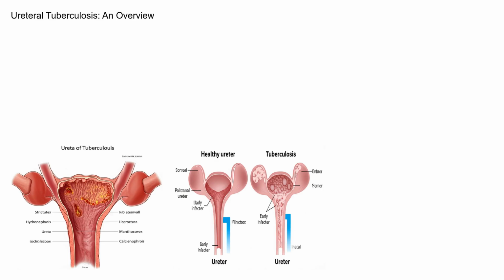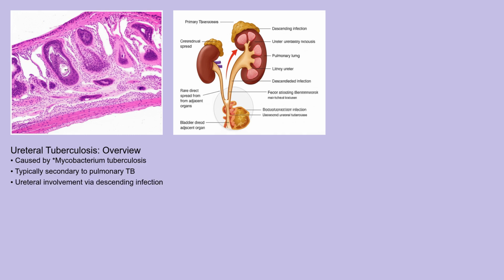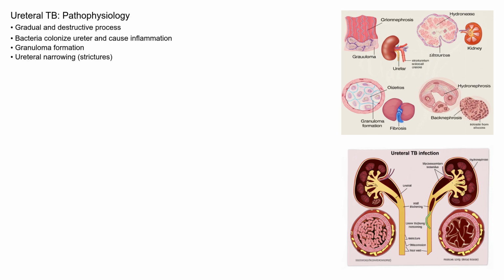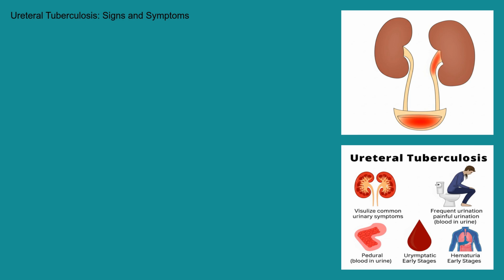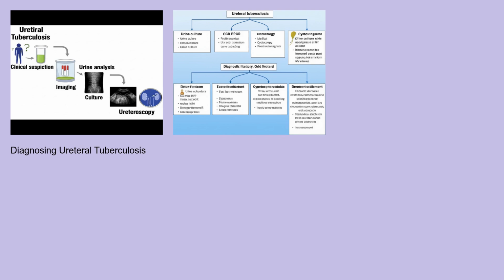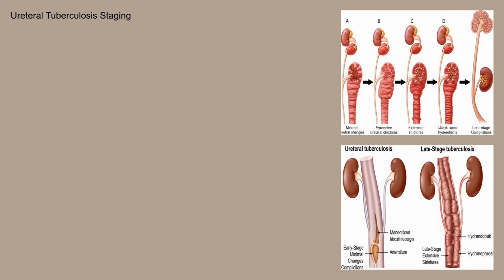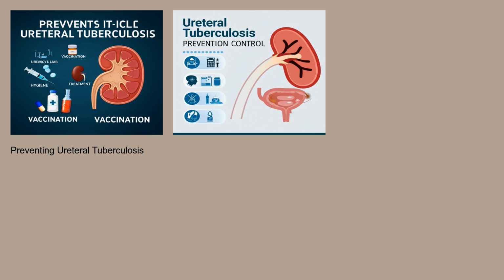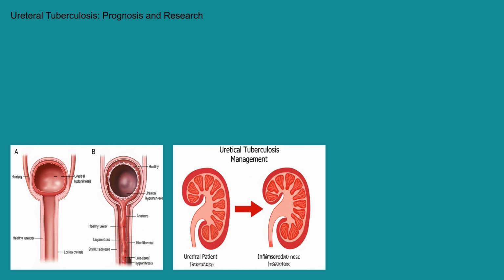Ureteral tuberculosis Explained Causes, Symptoms and Treatment, All Insights